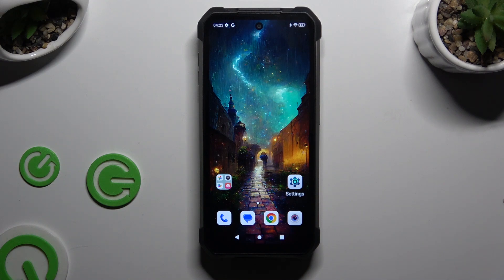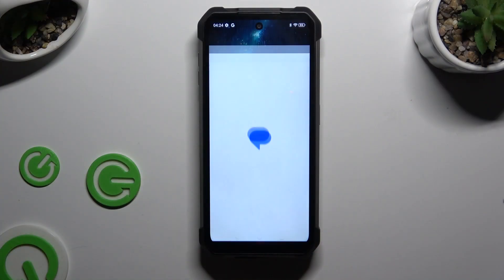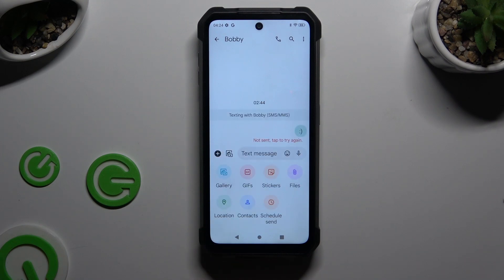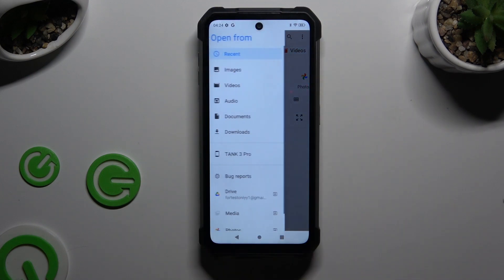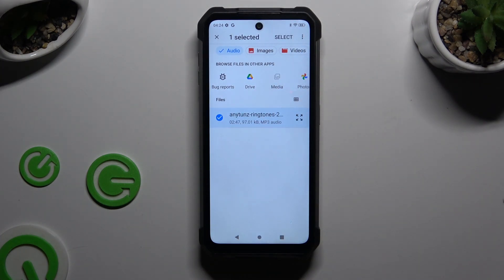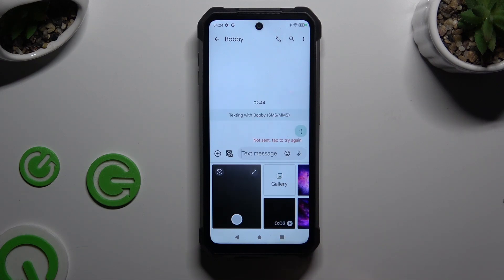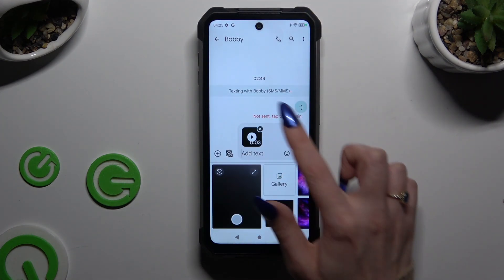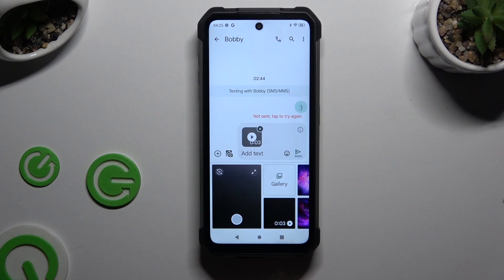How to Add an Audio/Video File to a Text Message on UNIHERTZ 8849 Tank 3 Pro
Learn how to attach a video or audio file to a text message on your UNIHERTZ 8849 Tank 3 Pro with this practical tutorial. This video provides step-by-step instructions on accessing the messaging app and attaching media files, allowing you to share videos or audio recordings conveniently through text messages. Whether you're sending a memorable video clip or a voice message, this guide ensures you can easily attach and send multimedia files on your UNIHERTZ 8849 Tank 3 Pro for effective communication.

How to attach video files to a text message in UNIHERTZ 8849 Tank 3 Pro? How to send a text message with a media attachment on UNIHERTZ 8849 Tank 3 Pro? How to add a song to a text message in UNIHERTZ 8849 Tank 3 Pro?